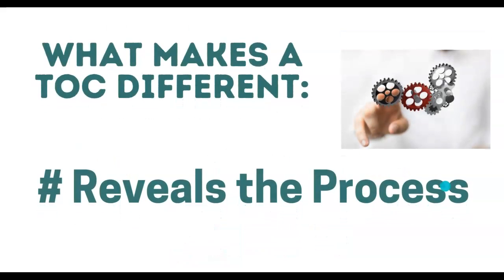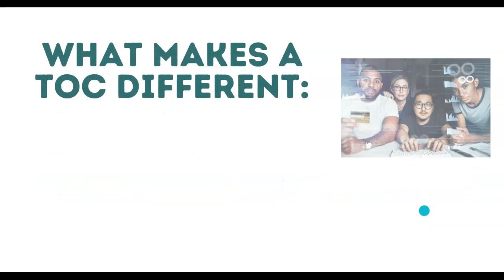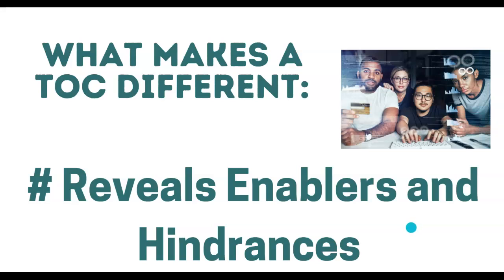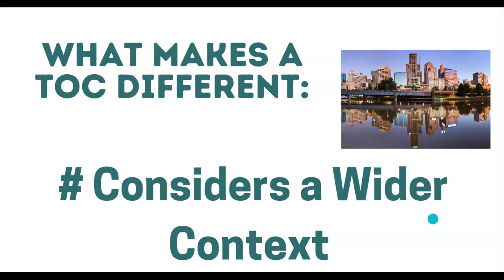Theory Of Change: What Makes A TOC Different - Boomy Tokan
Learn What Makes A TOC Different. Theory of Change is “a framework (a useful tool) for creating, implementing and evaluating a planned change” – Tokan, B. (2021)
In other words, whether you are just starting a project/service (development) or at the end of a project life cycle (description) a TOC is a valid tool to help you determine the impact you have made, the experiences of your beneficiaries, and improvements that can be made going forward.
By using a TOC you can carefully plot your planned outcomes (what you want to see changed) by going through the process of asking the right questions as you build on your findings step by step.
The final output of your TOC will be able to show how the activities or planned activities will result in the impact and outcomes your organisation wants to achieve.

Your TOC becomes a useful document that everyone in your organisation should become familiar with and can be a useful resource for future conversations as well as development.

Although the concept is mostly associated with and used by charitable organisations; in practice, TOC can be used by any enterprise that is delivering a service or even an individual who wants to think through their plans and actions.

Therefore, if your organisation delivers services or projects to beneficiaries and you desire to understand the impact you are having in their lives then you should use the TOC framework.
Also, some funding organisations in the UK are now requiring individuals to provide a TOC with their funding applications. Apart from the value, you gain as an organisation a TOC will enhance your ability to communicate your strengths and results to a funding body effectively.

Aside from funding organisations requiring the submission of a TOC, there are 3 additional reasons why you will find the process useful:

1. By going through the process, you will better focus on the group of people you are trying to reach and the problem you are trying to solve. TOC helps you to narrow your focus instead of trying to solve problems your organisation may be ill-equipped to deal with.

2. Reduces waste and improves efficiency: naturally when the word waste is mentioned we tend to think about food or energy waste; however, one major tragedy in many organisations is wasted time and other resources such as finances. As you journey through the TOC process you will be able to identify areas of slack and inefficiency. This will enable you to reassigned resources to better efficient uses.

3. Rally as one voice: the TOC process helps the whole organisation to sing from the same song sheet. Success in any organisation that involves people requires unity. TOC focuses the whole towards a common action plan to which everyone has contributed. Hence the reason why we encourage all stakeholders to participate in the TOC process.

What are its benefits?
TOC creates a win-win for everyone! By following the TOC step by step process the following groups' benefits:

1. The Beneficiaries: those who you are delivering your service to or those who experience the changes you are creating are primary stakeholders. They have the unique opportunity to get their voices heard and their contributions acted upon. They feel part of the process and their ideas can improve the overall organisations delivery

2. The organisation: As an organisation you benefit from receiving feedback that will provide an impetus for development and change. You are able to improve their efficiency as well as spot new opportunities

3. Staff: the sent stakeholder group get a morale boost from the recognition and feedback given by the beneficiaries. Such a connection will empower them to continue delivering their work with a greater level of zeal.

What the Theory of Change Is NOT!
It is NOT just a diagram. I have noticed that many individuals teach TOC from the perspective of creating a diagram. This paradigm encourages people/teams to race towards the creating of an image as the end result of the TOC.

Of course, you can create a diagram at the end so as to communicate your work in a picture form but TOC is more about the process and the journey.

You can have a TOC without a diagram but you cannot have a successful TOC without a process!